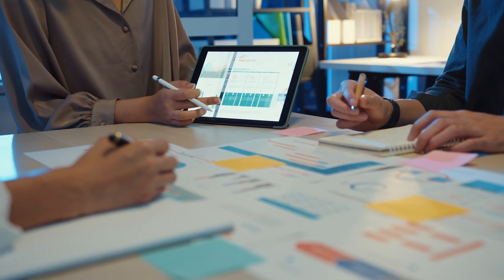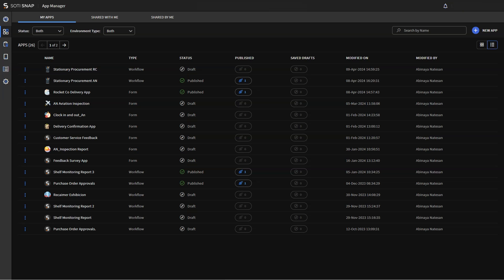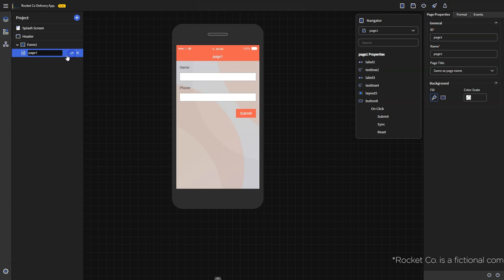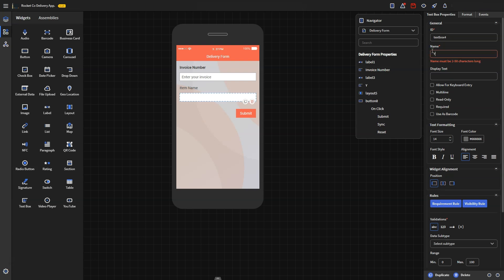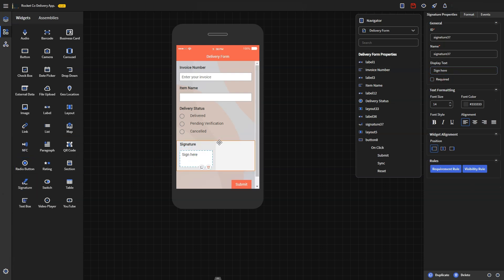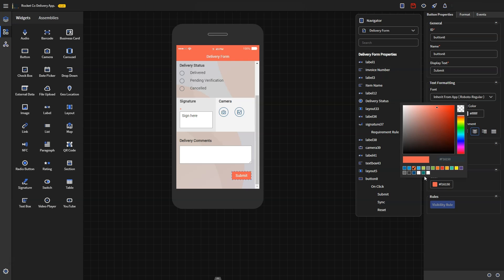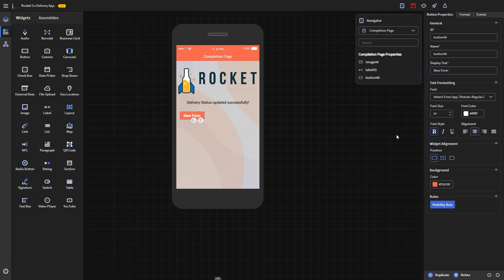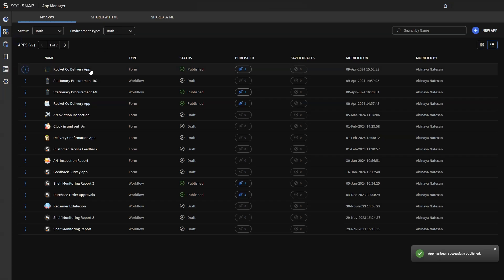How To: Build a Form-Based App in SOTI Snap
Tired of the chaos caused by traditional, paper-based processes in your business?

Say hello to SOTI Snap, a solution where you can digitize inspections, audits, surveys, incident reports and more, eliminating delays and inconsistencies cased by paper and pen.

Watch Shash Anand, SVP of Product Strategy, as he shows you how to create a simple form-based app in SOTI Snap in minutes! to learn more.